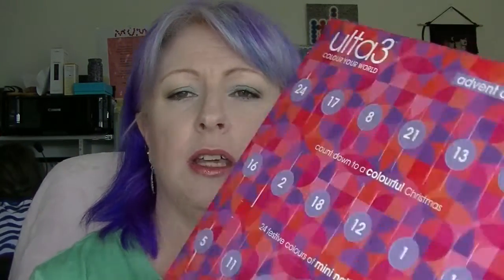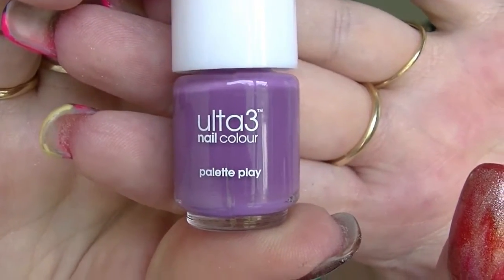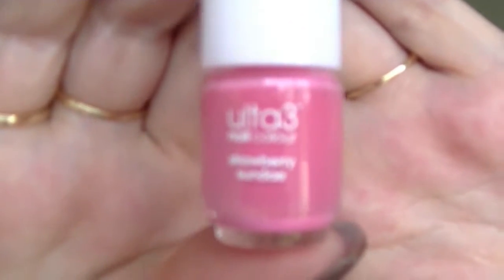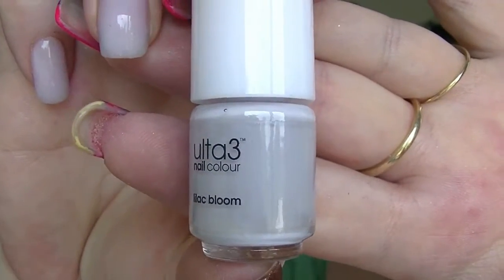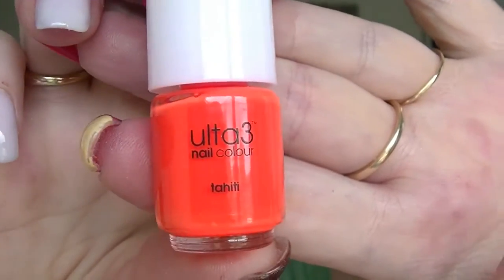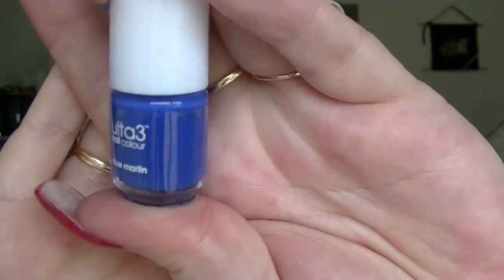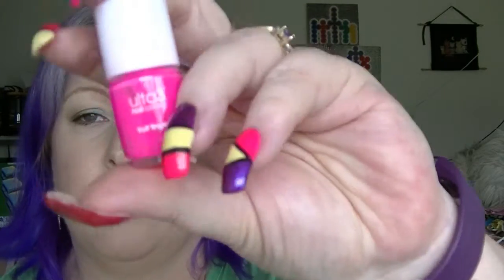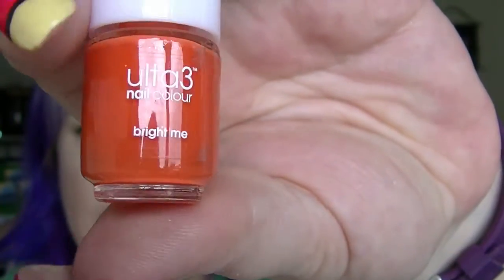Unboxing - Ulta3 Advent Calendar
Join me as I open the Ulta3 Nail Polish Advent Calendar.